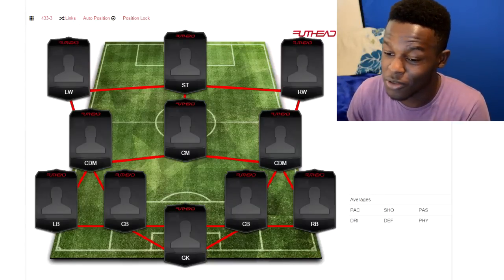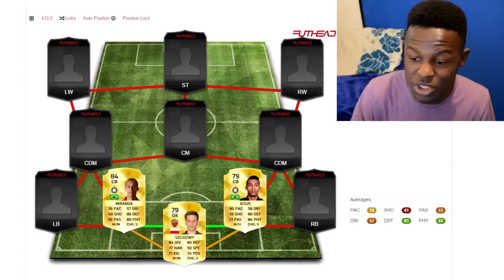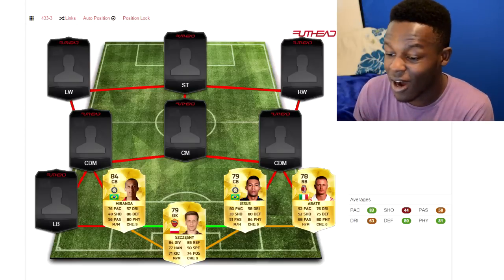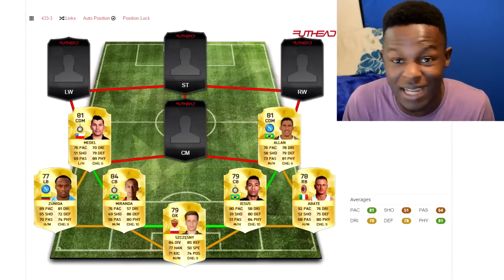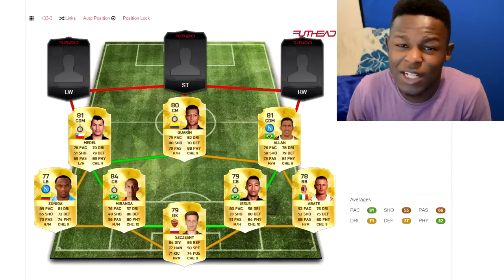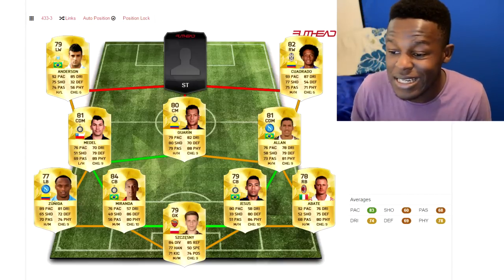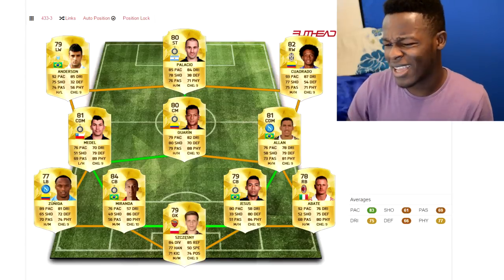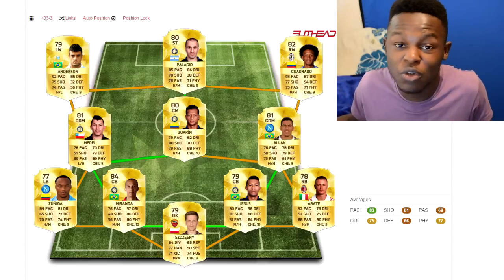FIFA 16 - CHEAP STARTER SWEAT SQUAD! FIFA 16 ULTIMATE TEAM SQUAD BUILDER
Fifa 16, FIFA 16 Ultimate Team possible cheap sweat squad. Insane FIFA 16 Budget Starter team.